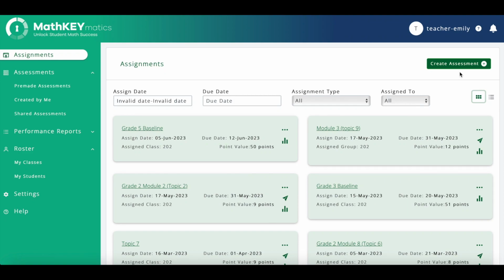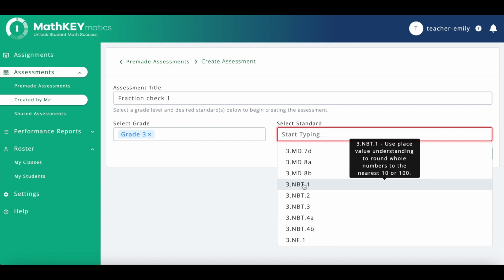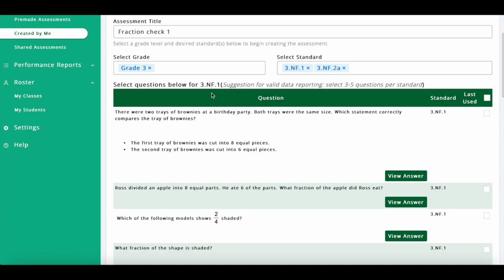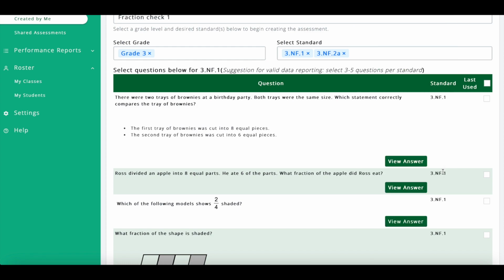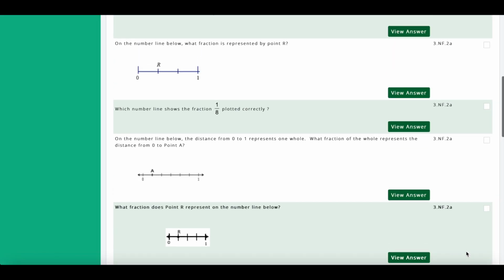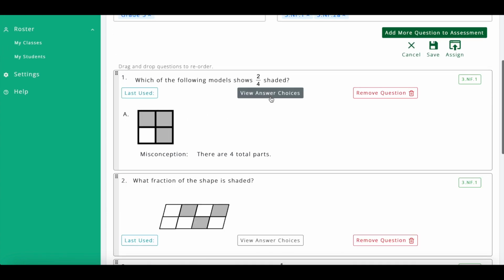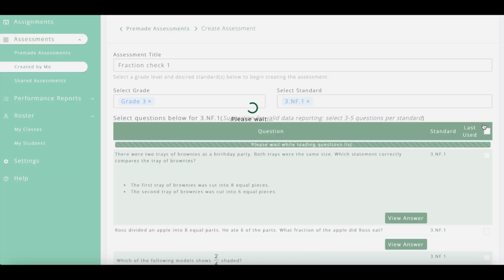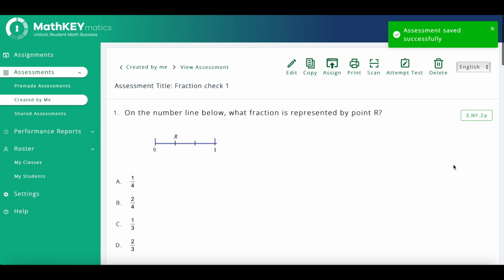Module 2: Created by Me Assessments - Creating an Assessment